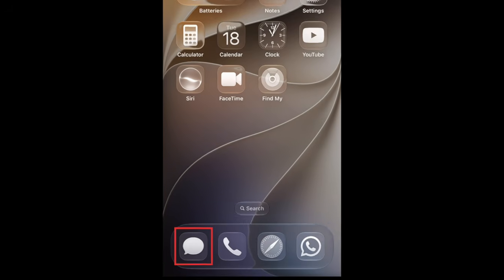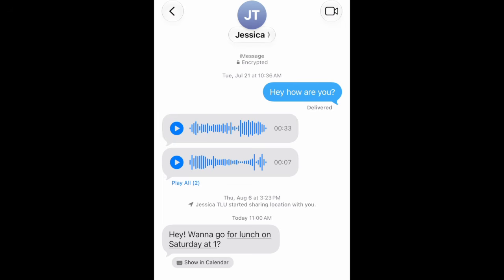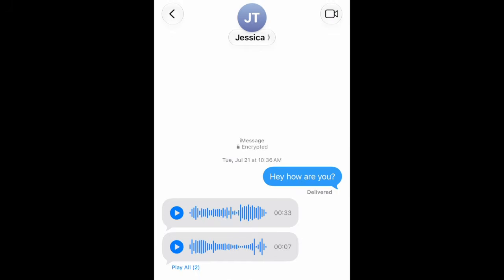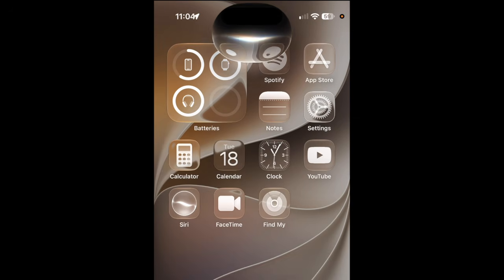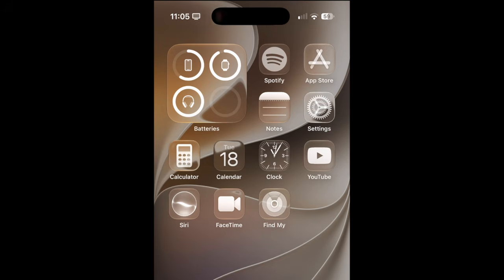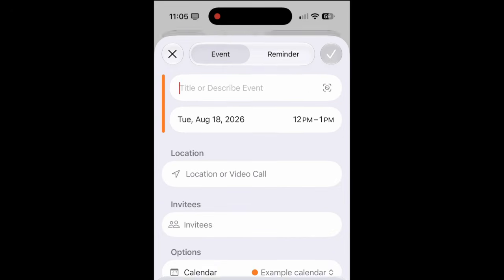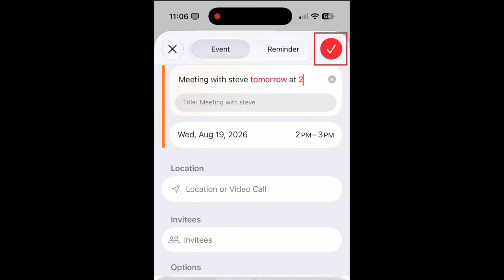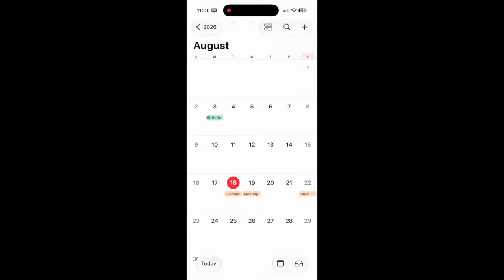How to Add Events/Reminders with Apple Intelligence iOS 27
With the new iOS 27 update, it’s now easier than ever to set up calendar events and reminders on your iPhone. Watch this video to learn a few different ways to add events and reminders with Apple Intelligence on iPhone.

To get access to these features, you’ll need to have updated your iPhone to iOS 27. If you haven’t upgraded yet, check out this tutorial to learn how

The easiest way to add events and reminders on your iPhone is with the new shortcuts feature. If you get a text message or email mentioning something happening at a specific date or time, Apple Intelligence will pop up with shortcut buttons to add a reminder or a calendar event with that information. Simply tap one of these buttons to set it up in your calendar or reminders app.

You can also ask Siri to set up events or reminders for you. Just say “Hey Siri” and then ask Siri to set up whatever event or reminder you need. This way you don’t even need to open the calendar or reminders app. You can even ask Siri to edit events that are already in your calendar.

Another useful update is that you can use natural language to set up calendar events and reminders. Open the Calendar app and tap the plus sign in the top right corner. Then describe the event you want to add, like “meeting with Steve tomorrow at 2pm.” Apple Intelligence will automatically fill in the details. You can select if you want this to be an event or a reminder. Then tap the check mark in the top right corner to save.